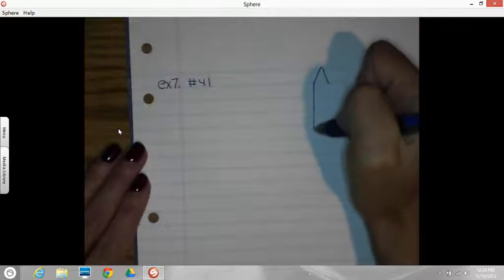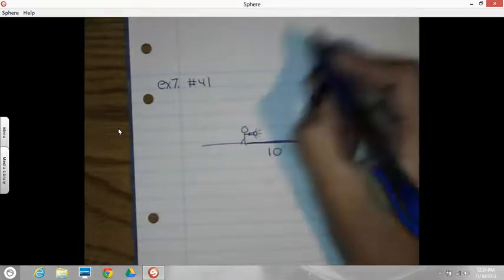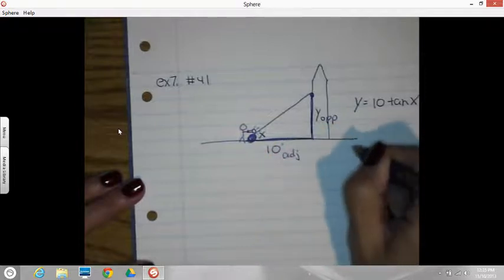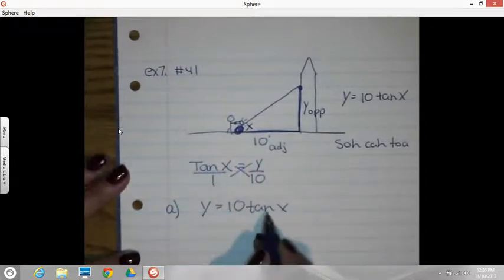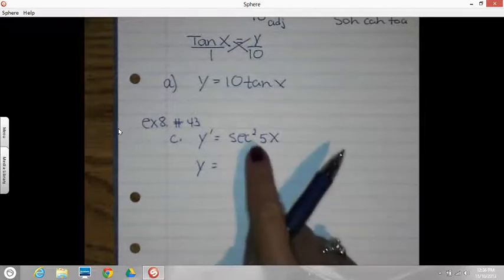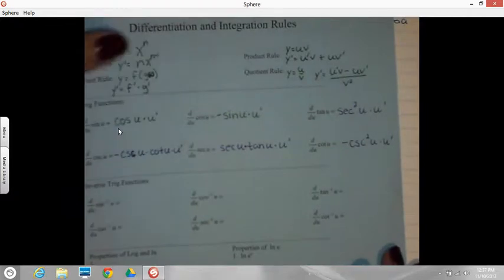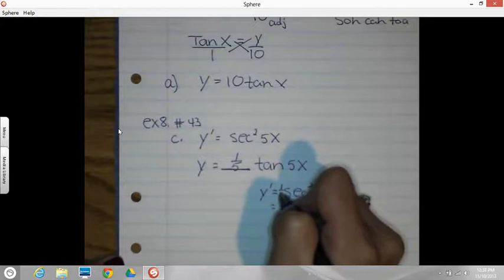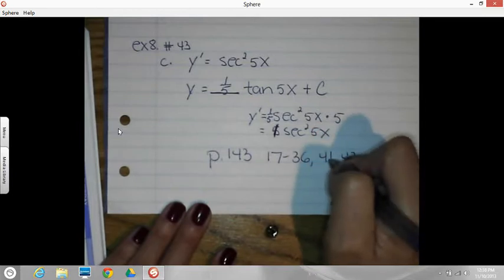C 4 4 day 2 2